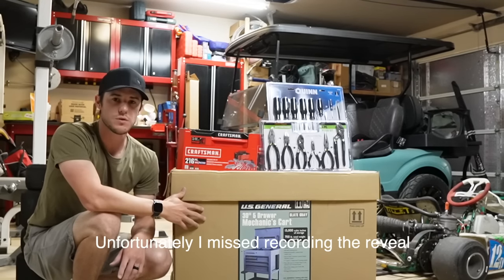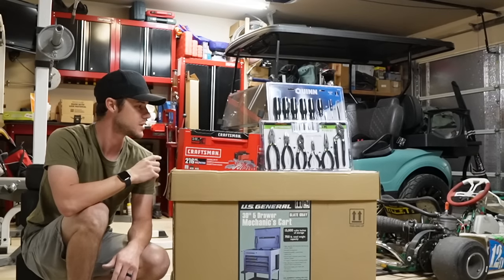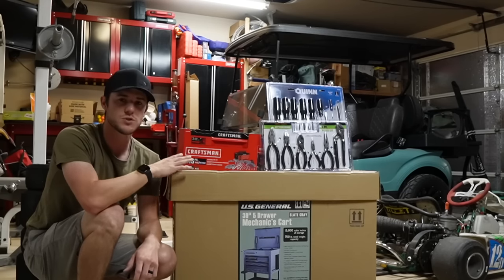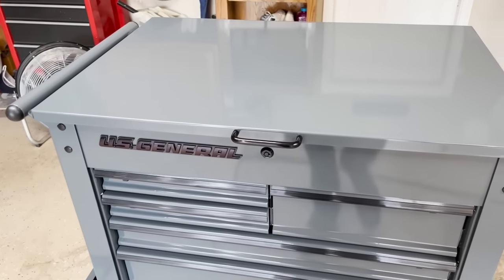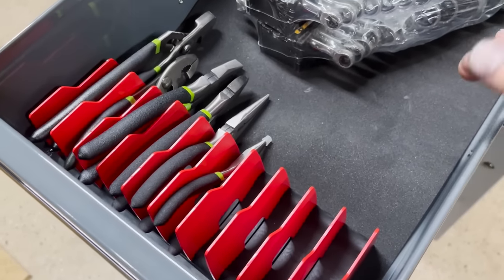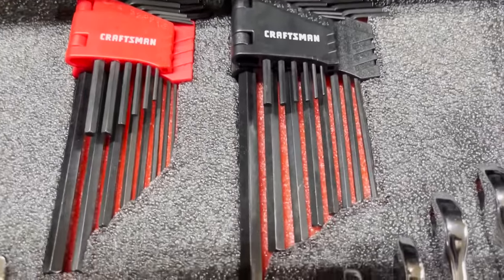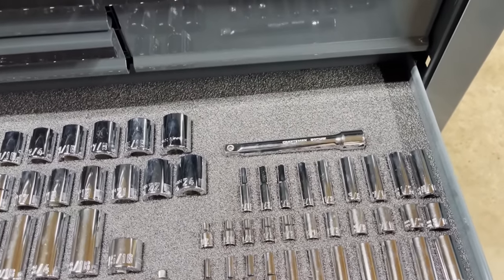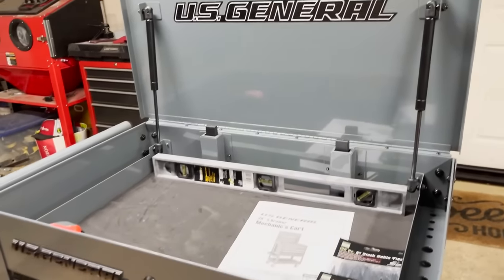Building the Ultimate Starter Toolbox for my Brother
In this video I'm putting together a starter toolbox and set of tools for my brother.

Links:
Craftsman Tool Set